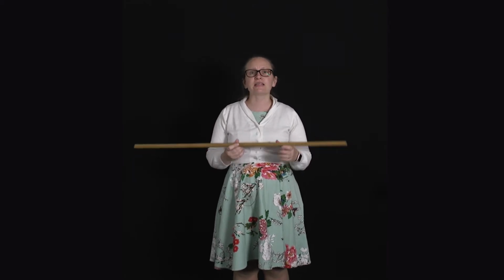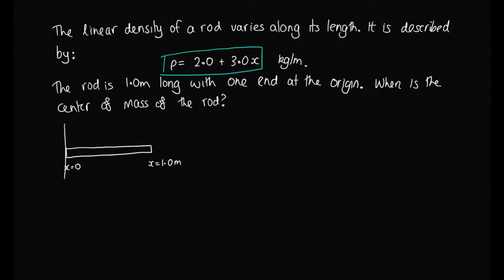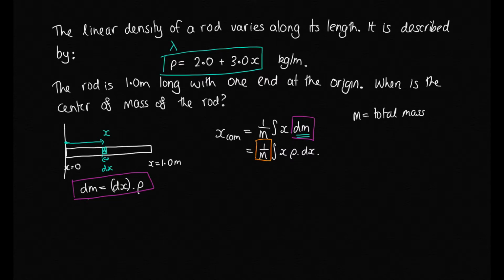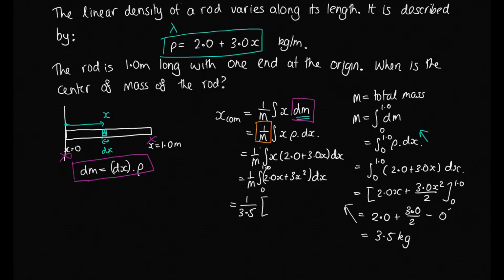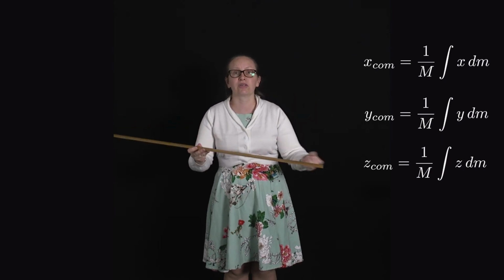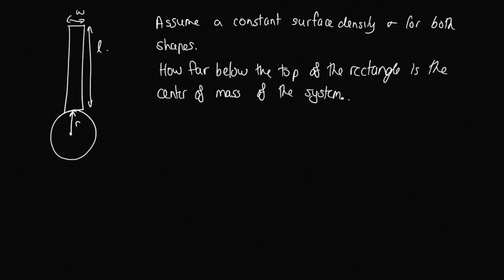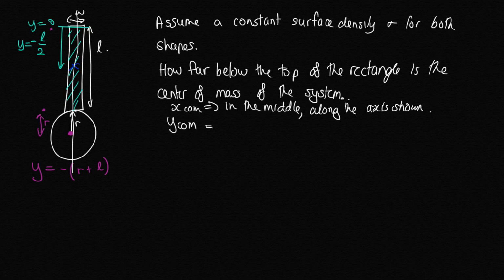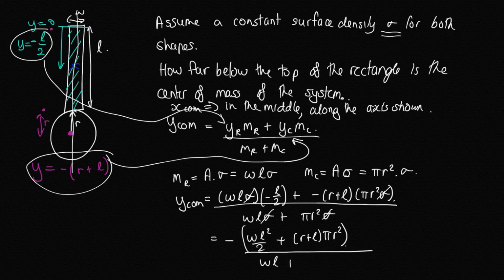Center of Mass of a continuous object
This video looks at how to calculate the center of mass for a continuous object. It fits into lecture 11 for Physics 1A.